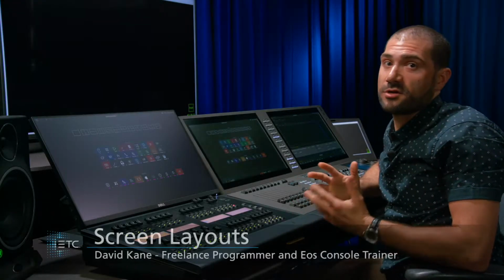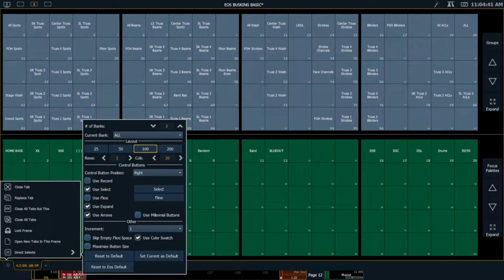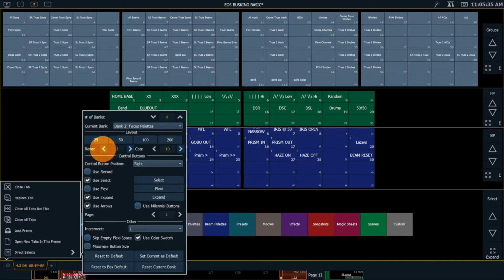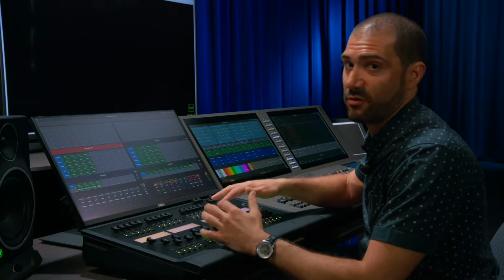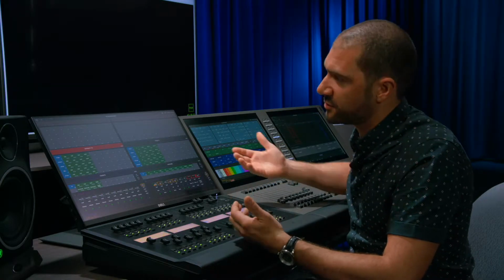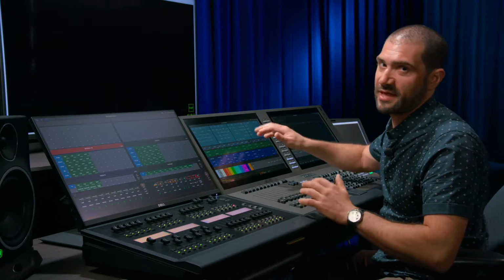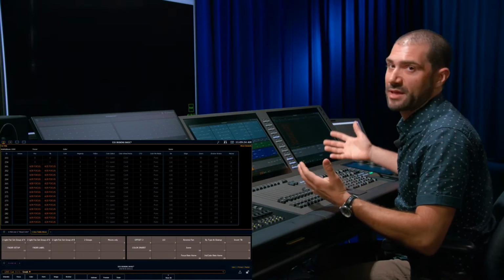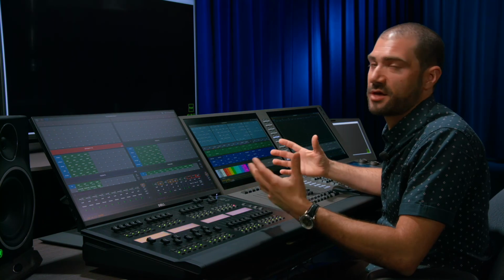03 Screen Layouts for Busking on Eos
Considerations for laying out your desk and organizing your screen layouts when starting from scratch.

For emergency/technical assistance contact ETC Technical Services @:
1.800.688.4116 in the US